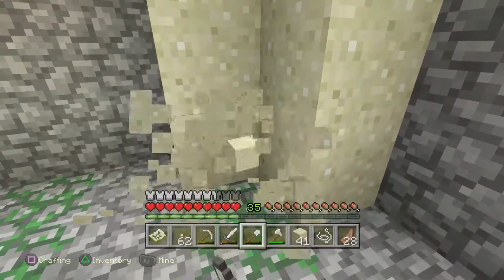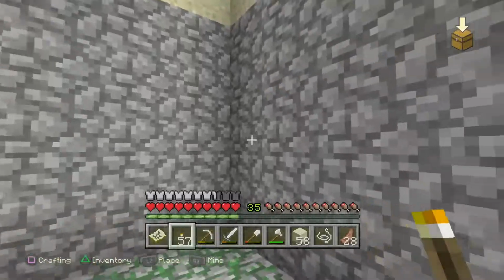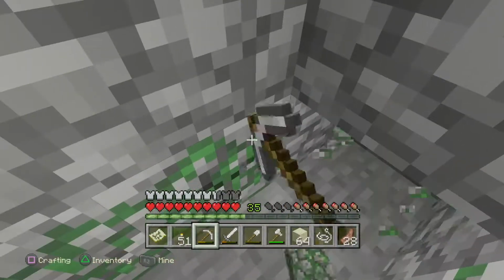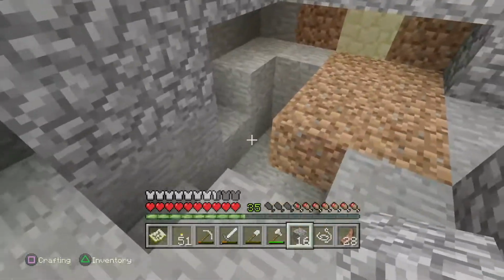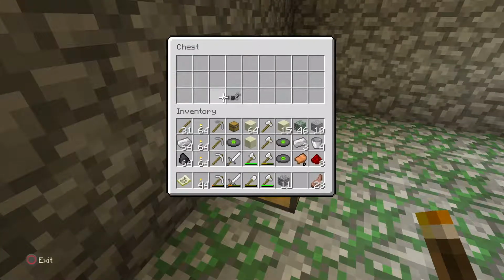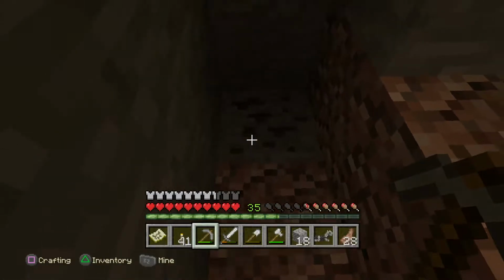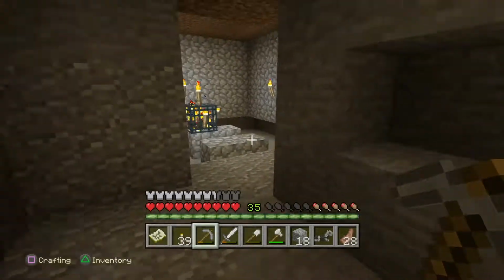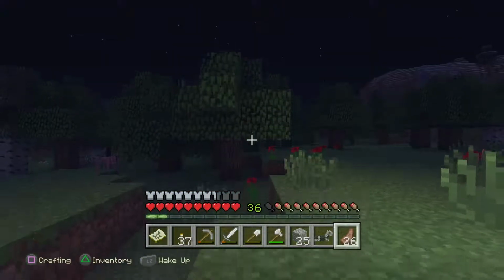Minecraft - Episode 18